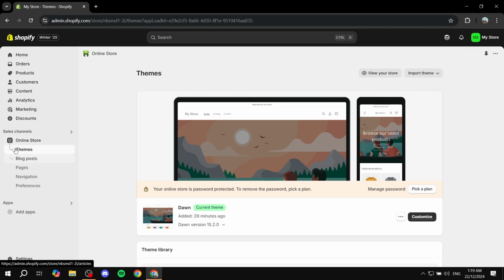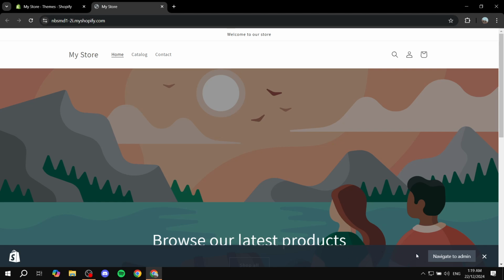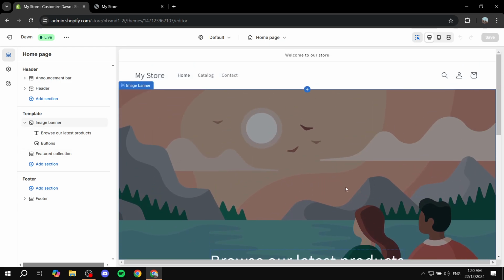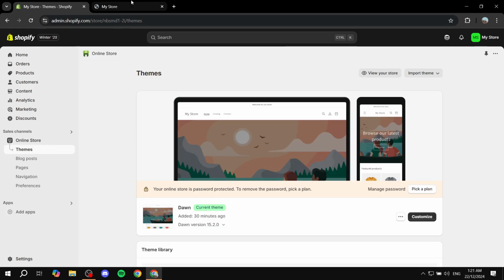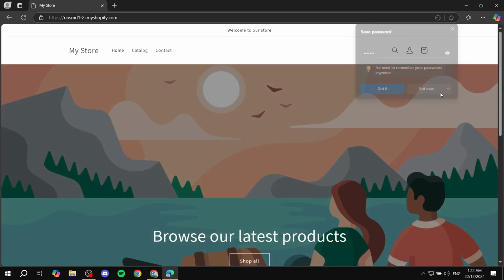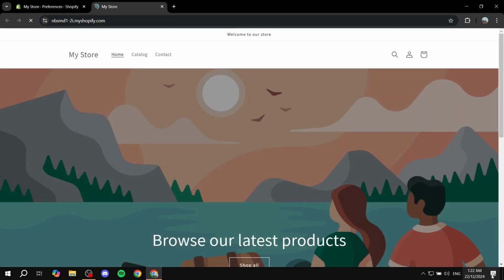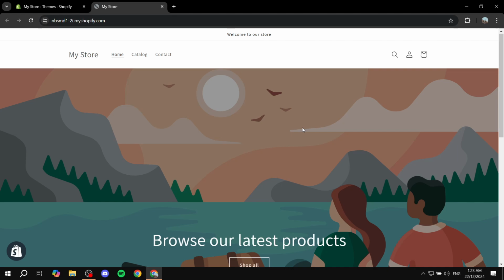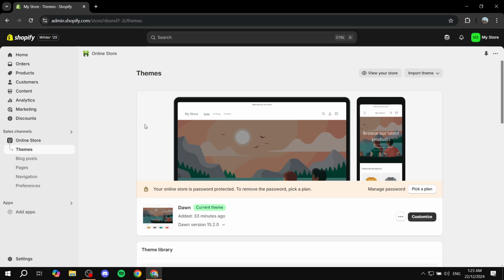How to Remove Navigate to Admin Bar on Shopify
If you are looking for a video about How to Remove Navigate to Admin Bar on Shopify, here it is!